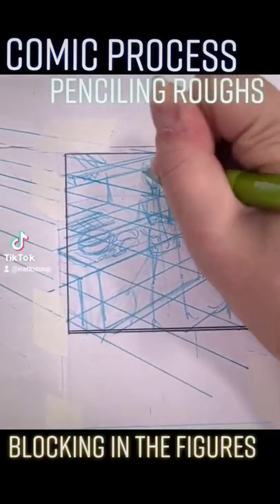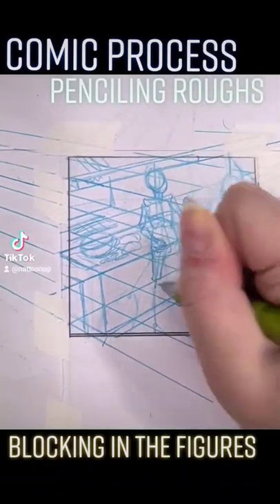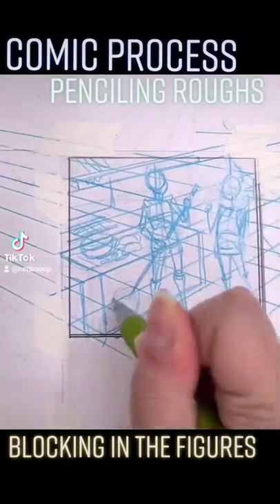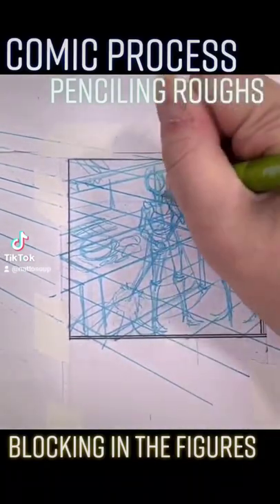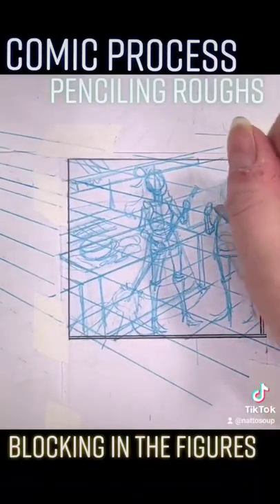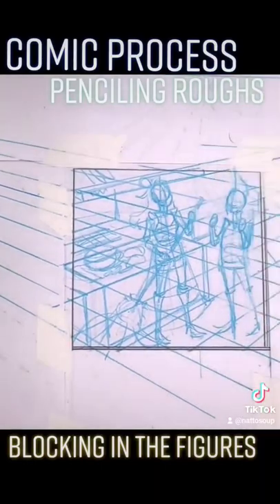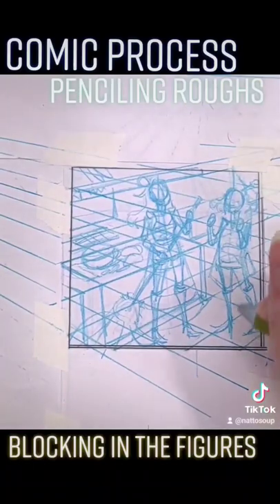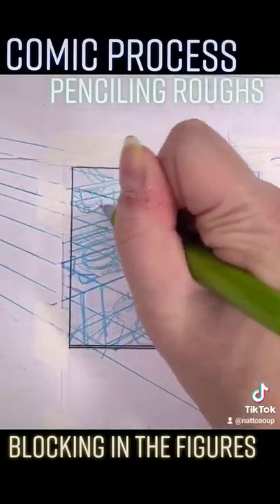Making Comics Adding Detail to Roughs